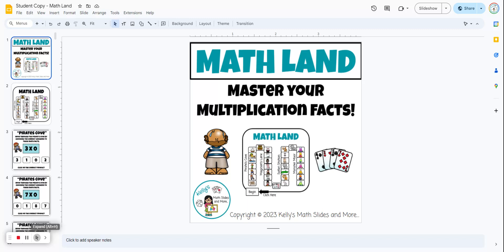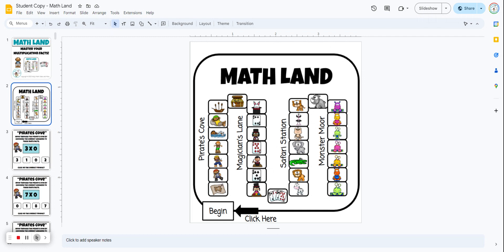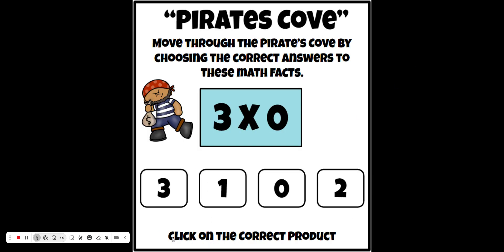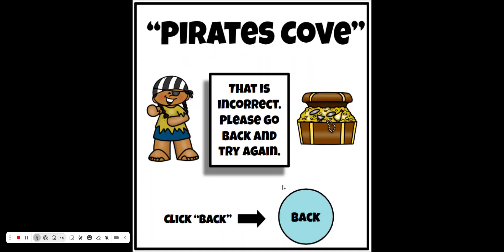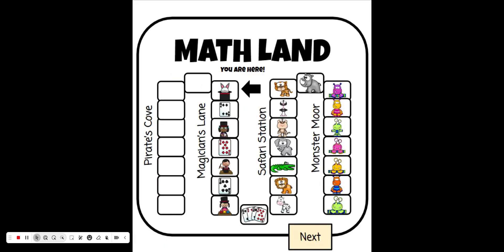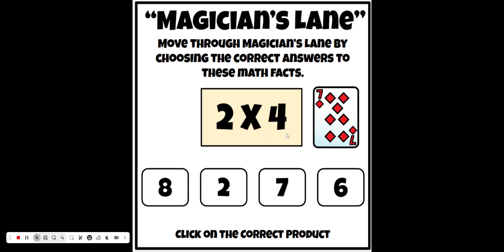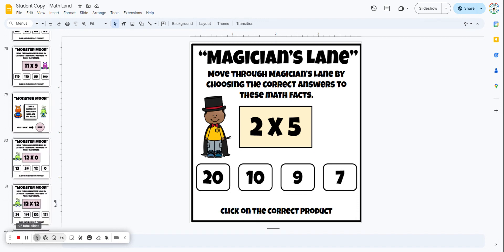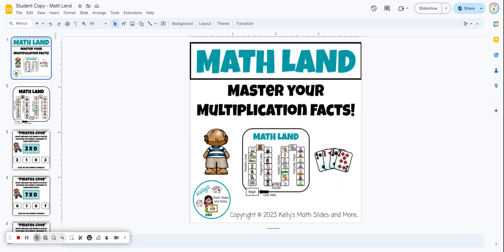Math Land - Master Your Multiplication Facts - Digital Game